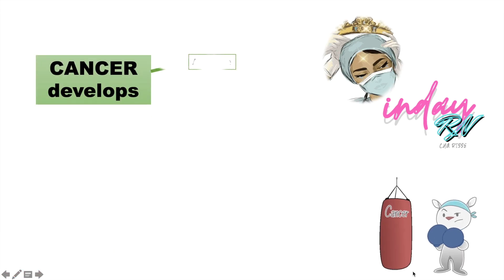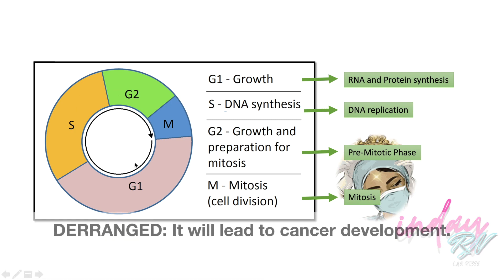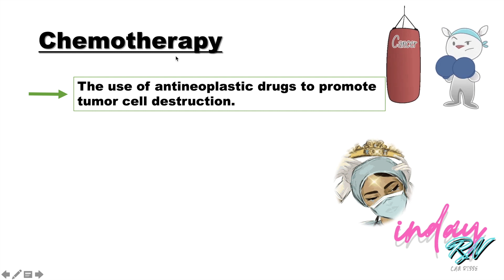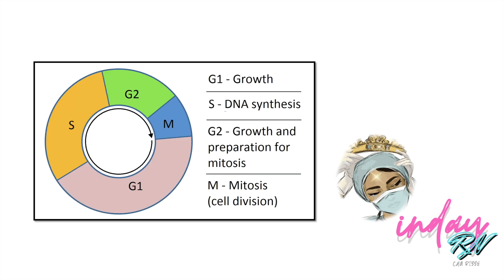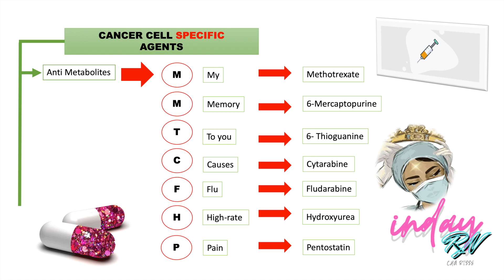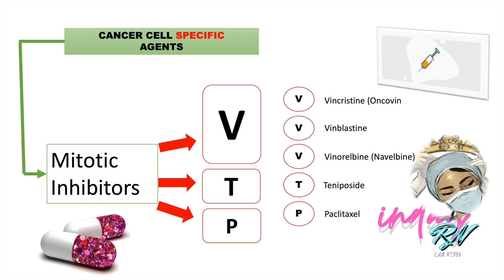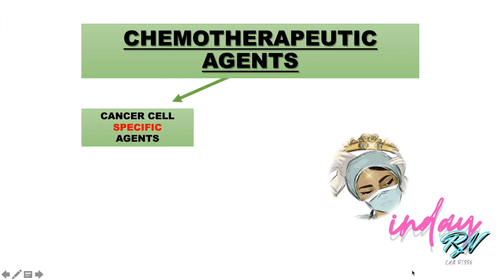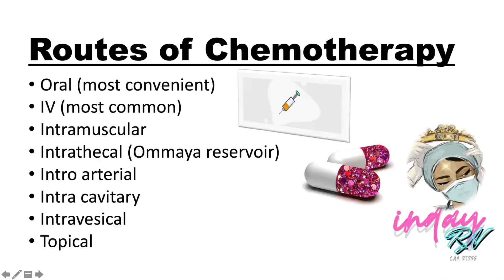CANCER: CHEMOTHERAPY AGENTS, TYPES, ACTIONS, ROUTE AND CELL CYCLE DIVISION| ONCOLOGY| NURSING REVIEW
Tumor cells, which make up cancer, grow and reproduce (multiply) very quickly. Normal, healthy cells know to stop reproducing and growing when they touch other cells. Cancer cells keep growing, not knowing when to stop. RNA and DNA in the cell tell it how to grow and reproduce. Chemotherapy hurts the RNA or DNA, which stops the cancer from growing.

The cell cycle is the way a cell copies itself to make more cells. This happens in phases:

Resting phase (GO; nothing is happening).
G1 phase (gap 1; a growth phase).
S phase (synthesis; the copying of DNA happens).
G2 phase (gap 2; one more growth phase).
M phase (mitosis; the division from 1 cell into 2).

Cell-Cycle Nonspecific Chemotherapy Facts
Kill cancer cells at all phases of the cell cycle, including the resting phase.
These medicines work best when given in a “bolus dose.” A bolus dose is a large dose, given over a short period of time. For example, the dose may be given once over 20 minutes.
The cells don’t always die right away. A cell may have to go through several cycles of chemotherapy before it dies.
Repeat doses of chemotherapy may be given to continue to kill cancer cells.

Cell-Cycle Specific Chemotherapy Facts
These medicines are often given more than one time. This gives the chemotherapy the best chance to kill as many cells as possible.
They may be given in “divided doses” or given multiple times. For example, once a day for 5 days, or every 3 hours for 4 doses.
They can also be given as a nonstop infusion. This is an infusion that runs for several hours or more. Some chemotherapy infusions are given over several days.